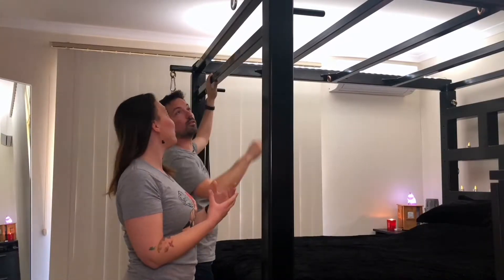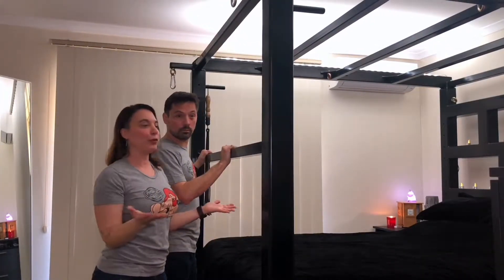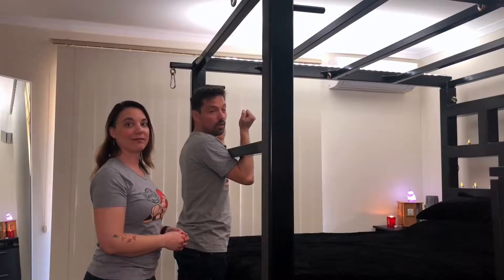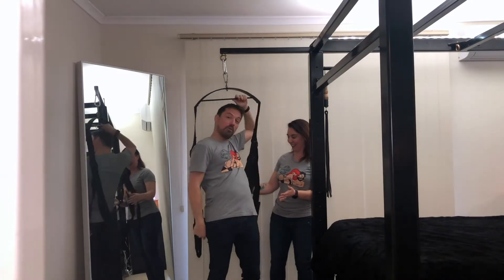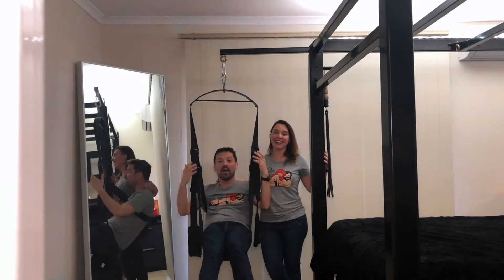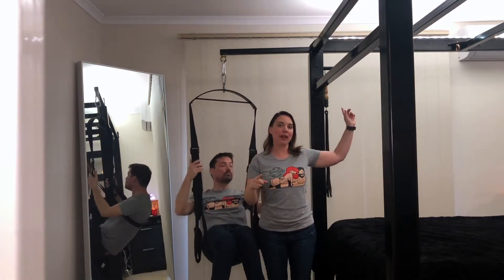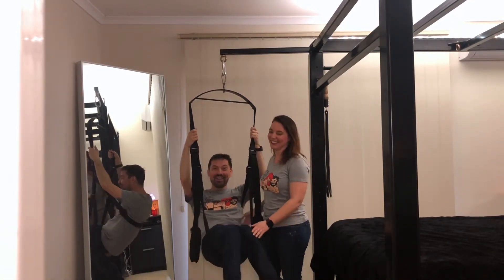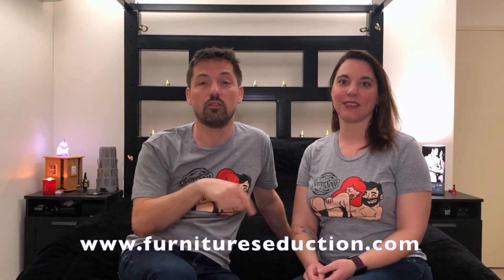By the Bi Behind the Toys: Review of Furniture Seduction Bed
The cohosts of By the Bi podcast had a custom bed built by Furniture Seduction out of Adelaide, South Australia. Sit back and watch this review and see the bed in detail. We talk about the process, the features, and all the future possibilities the bed holds!

Facebook, Instagram, and Twitter @bythebipodcast
or wherever you listen to your other favorite podcasts!